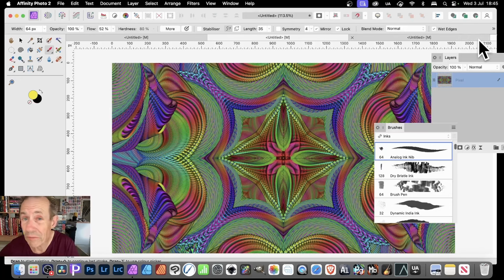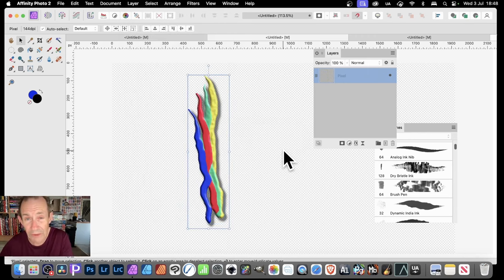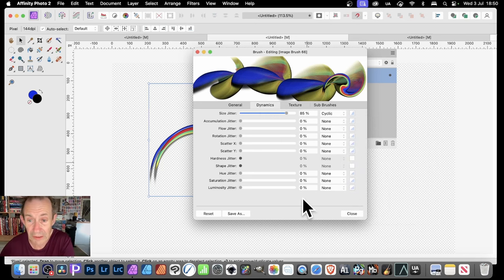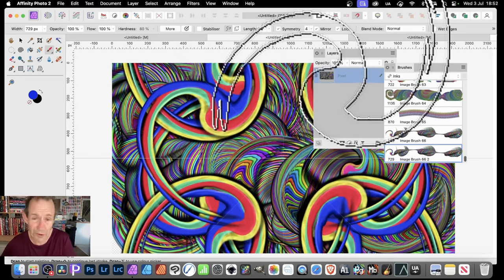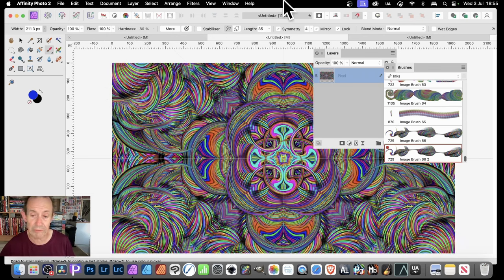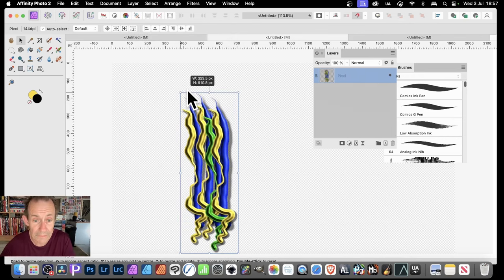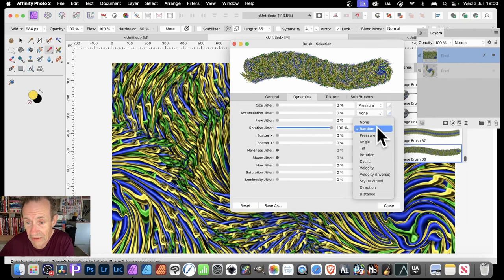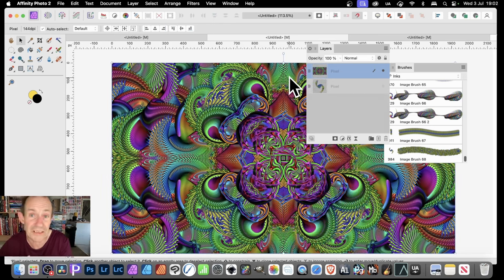Affinity Photo Paint Brush Tiles | Repeat Tiles | Patterns / How To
How to create all kinds of amazing tiles / patterns using brush strokes and variations of existing brush strokes in Affinity Photo